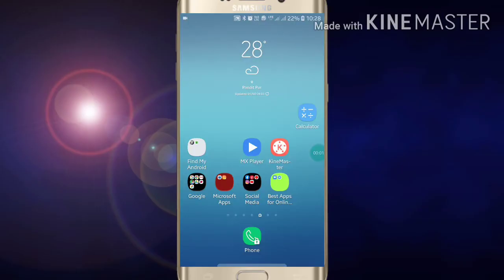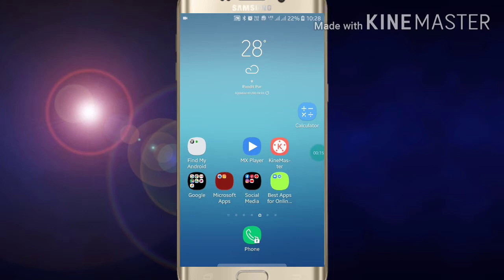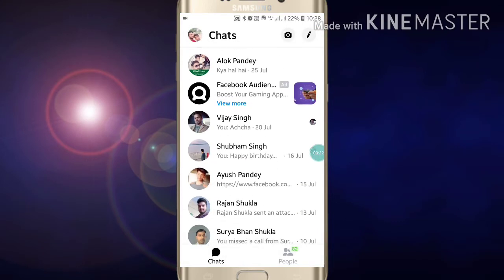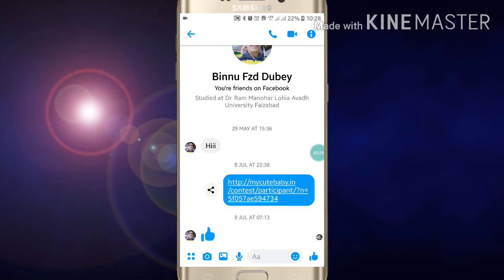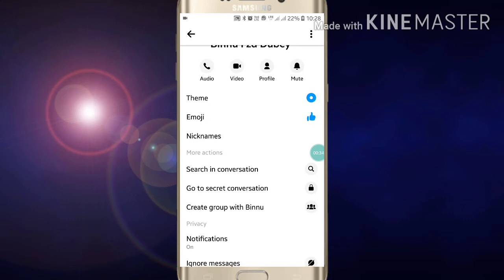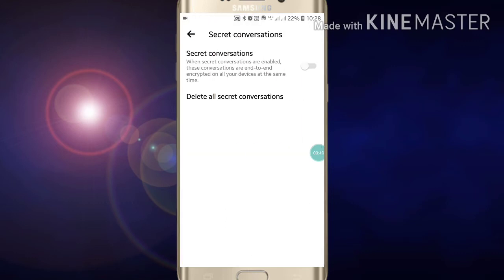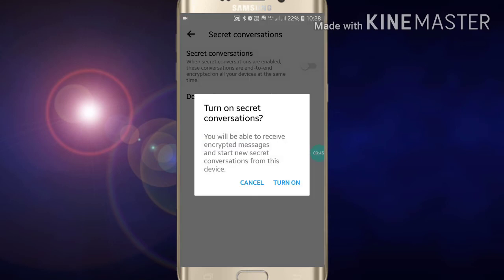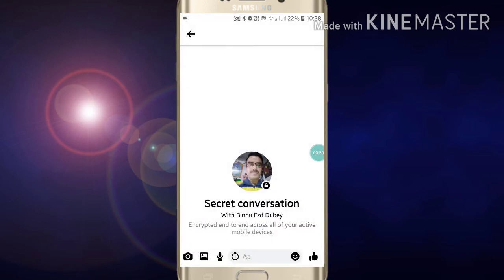How to Chat in Secret Conversation Mode in Facebook Messenger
In this video, I am going to show you that how to chat in Fb messenger in Secret conversation mode. If you are using facebook messager app as your chatting app, in this video and want to use secret conversation mode in Fb Messenger. Just watch this video and you'll learn how to message someone secretly in Facebook messenger app.